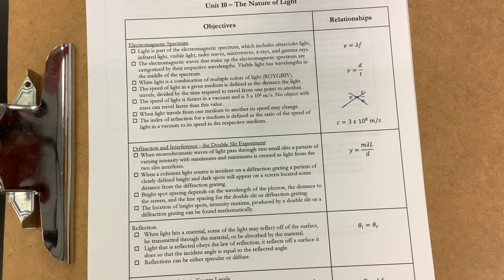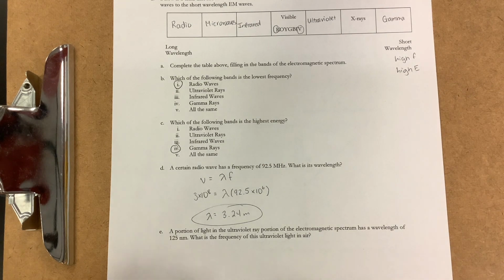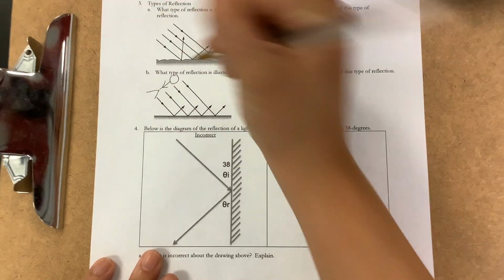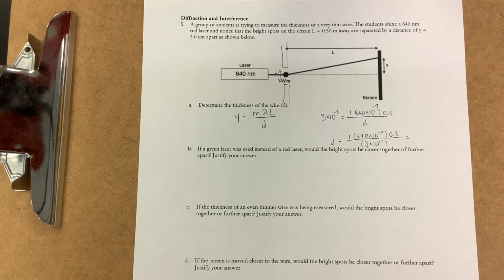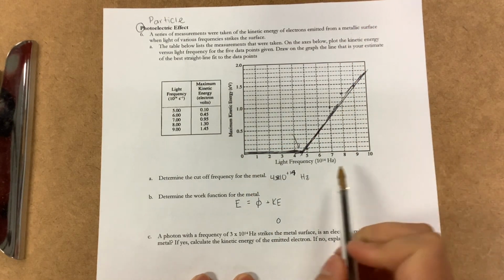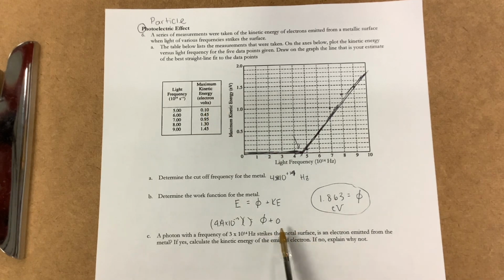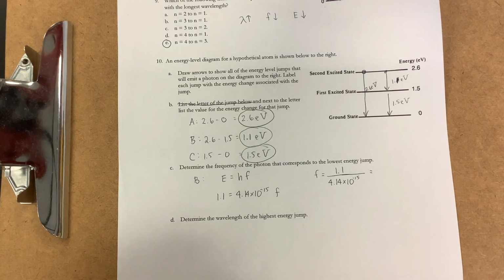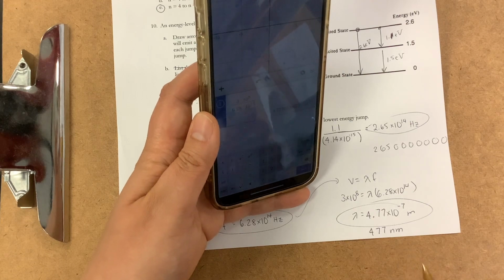Unit 10 Review - 5470 Light (minus refraction)